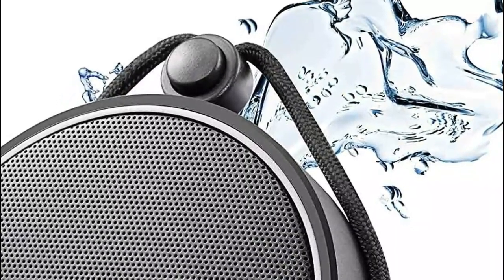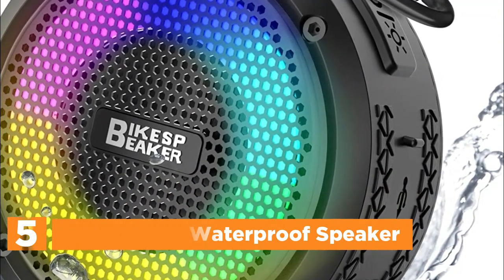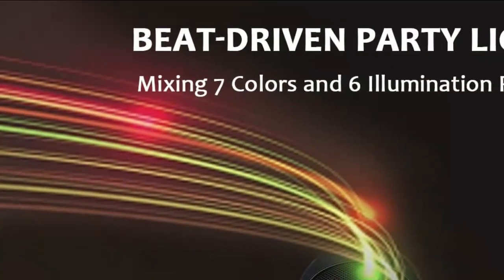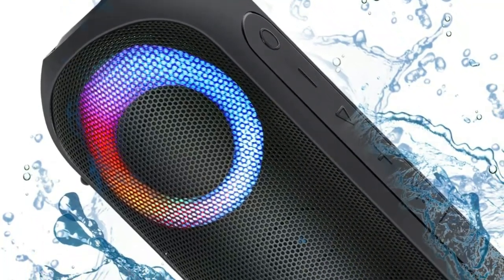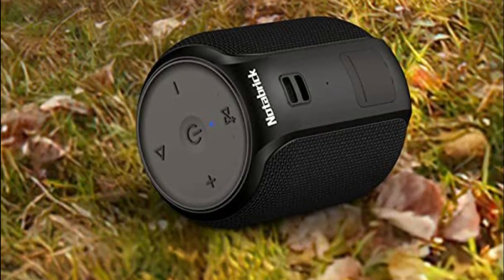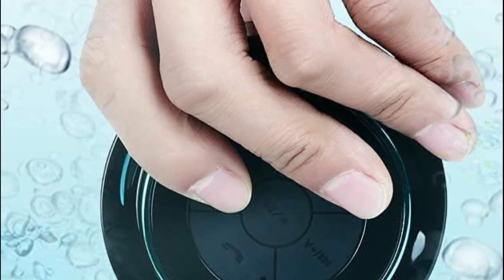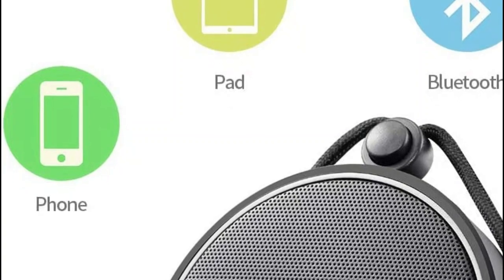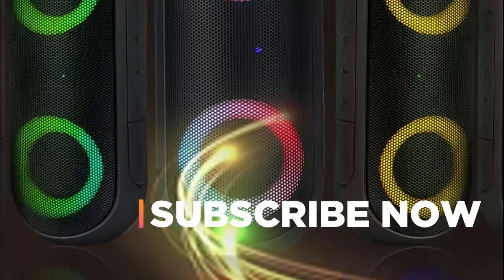Shower Like a Rockstar Best Speakers for an Immersive Bathroom Experience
5. PEYOU IPX7 Waterproof Speaker

4. Notabrick Bluetooth Speakers

3. Notabrick Portable Wireless Speaker

2. Haissky Bluetooth Shower Speakers

1. INSMY C12